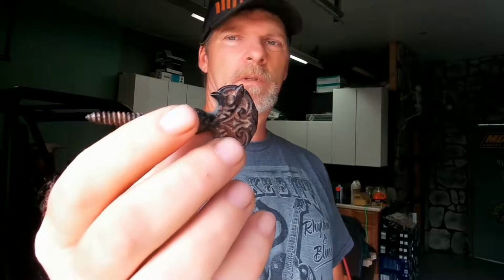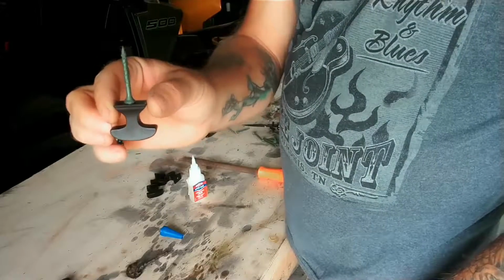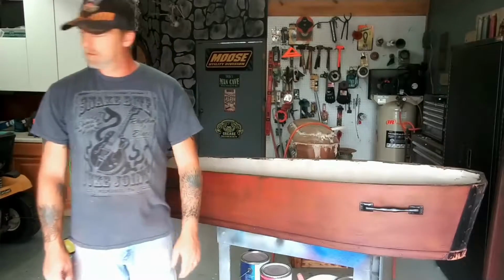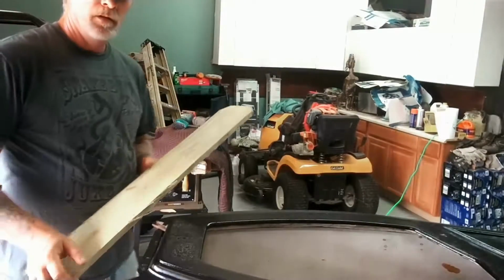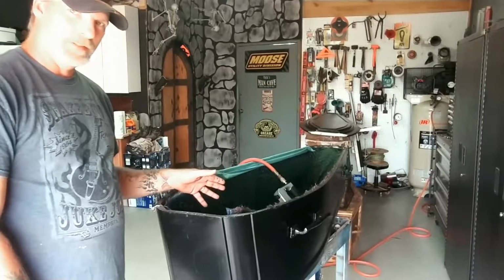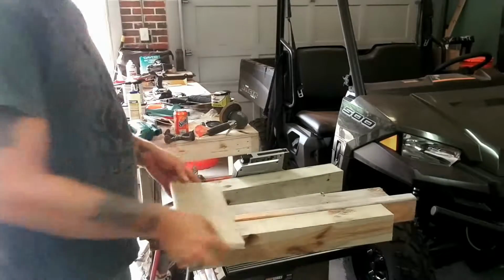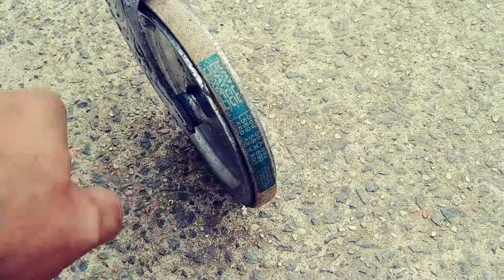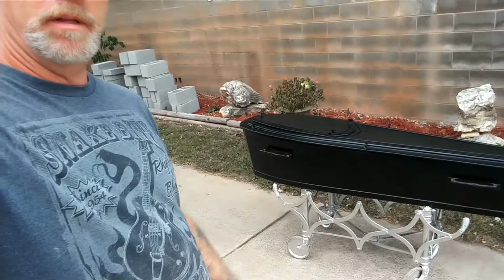Victorian era coffin referb complete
completed the 1920s coffin except the glass.